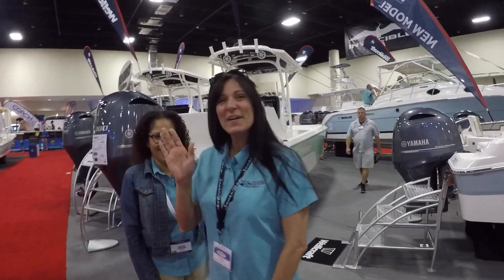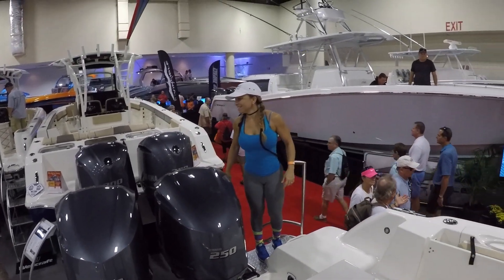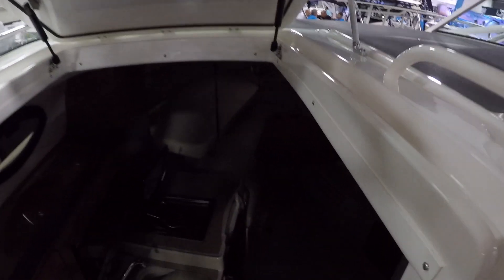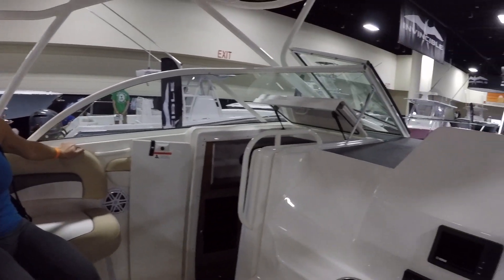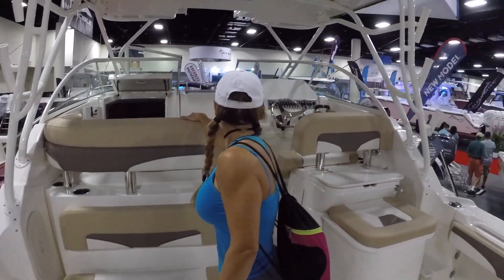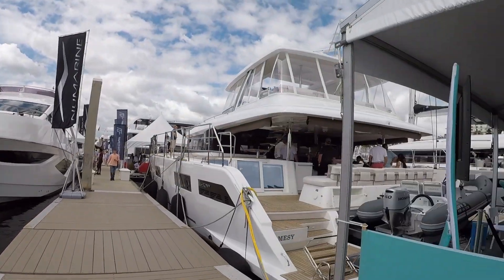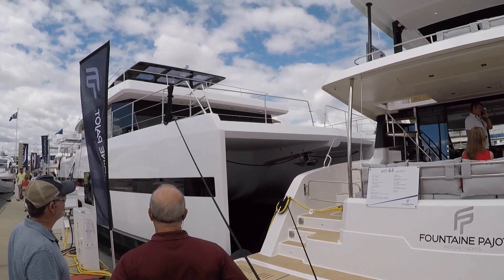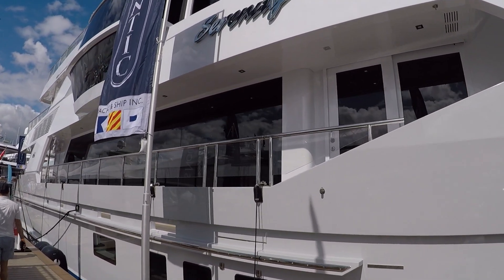The Boat Show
I almost forgot about this video where i show u guys what am hoping  to get in the future. What do you guys think? she really doesn't like it the design of it. Should i  just keep mine and up grade the motors or stay with the sport fishing center console type ? but i want comfort to be able to sleep over at night in the boat.

Video #3